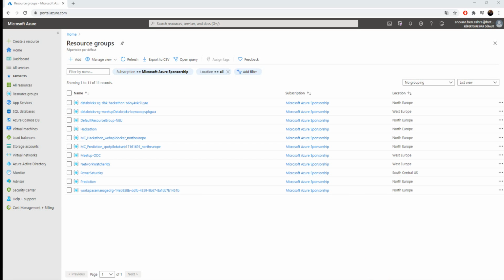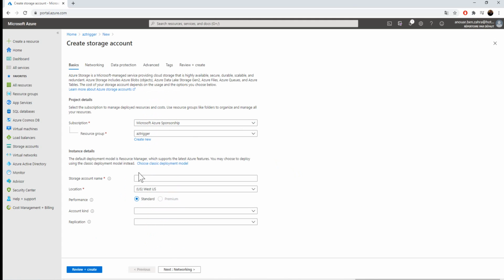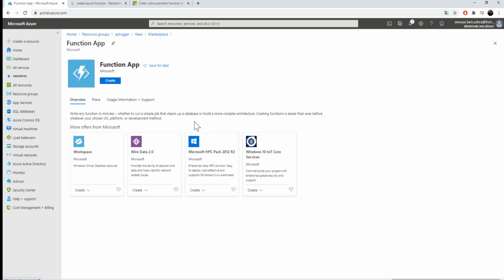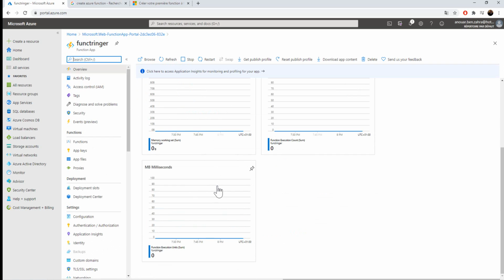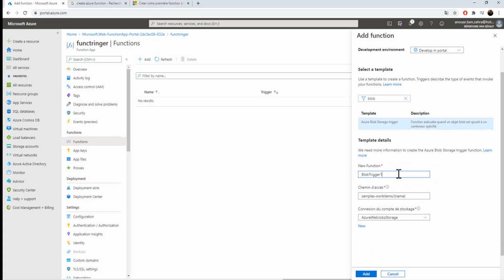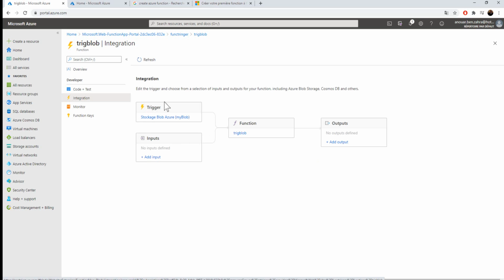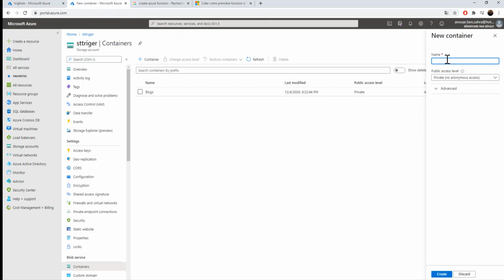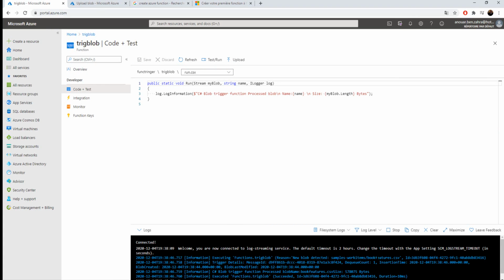AZURE FUNCTIONS - DEMO BLOB TRIGGER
Azure function blob storage triggers